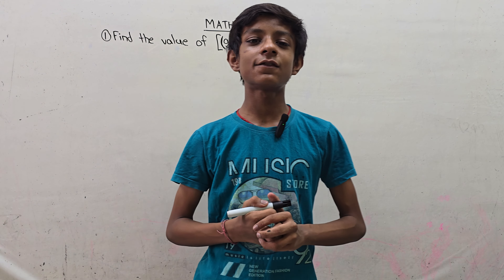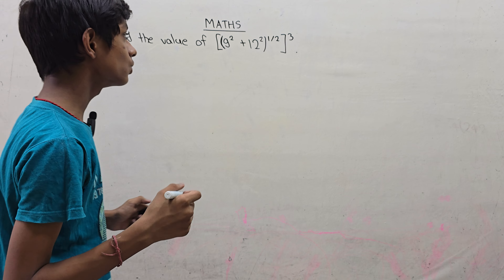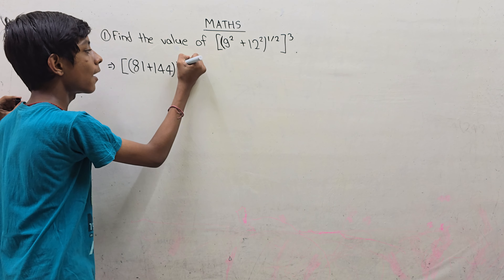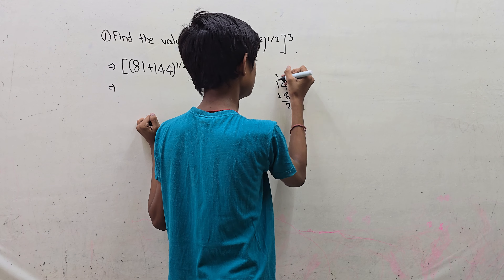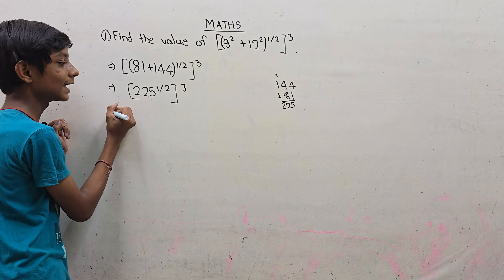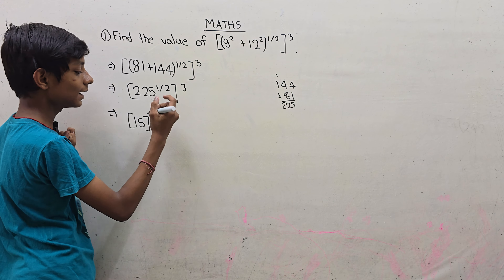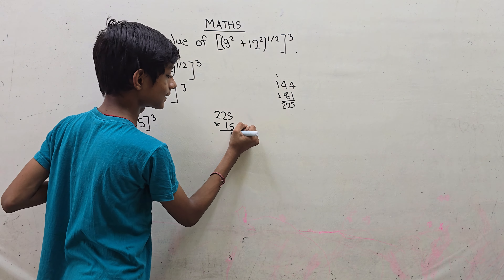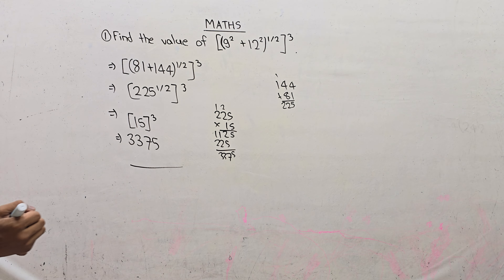Square and square roots